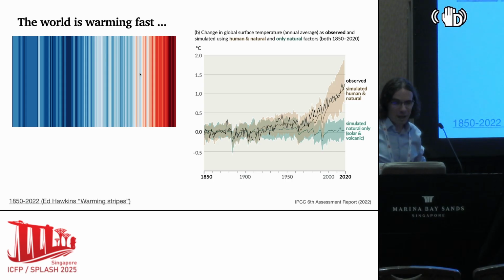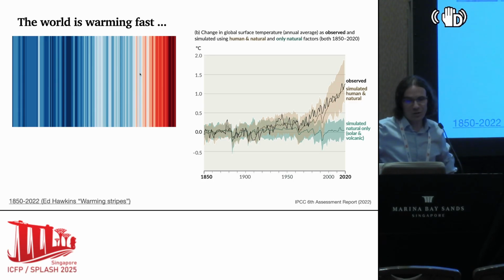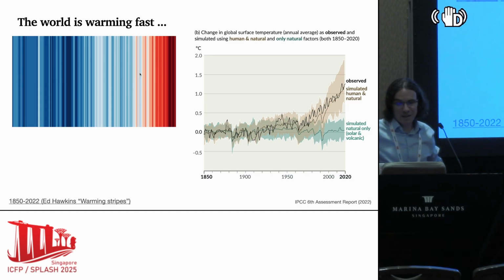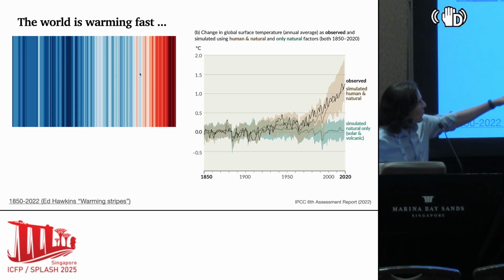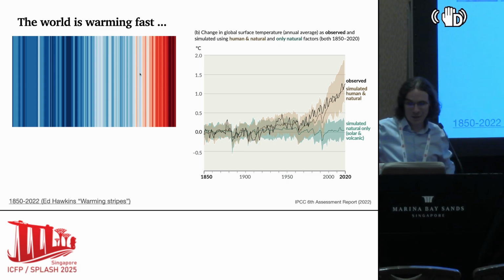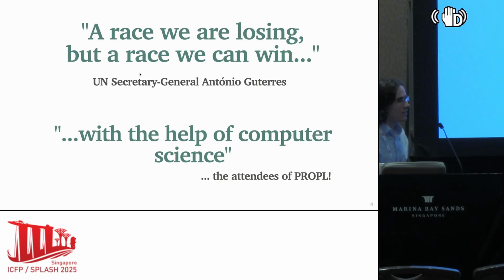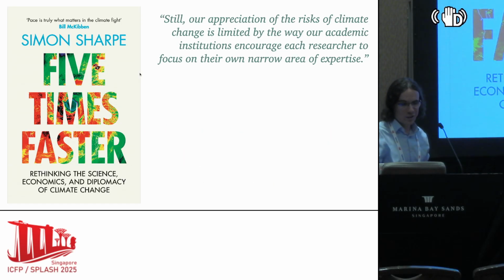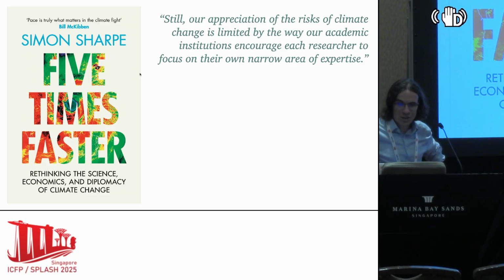[PROPL'25] Welcome to the 2nd PROPL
Welcome to the 2nd PROPL (Video, PROPL 2025)
Anil Madhavapeddy, KC Sivaramakrishnan, and Dominic Orchard
(University of Cambridge, UK; IIT Madras and Tarides; University of Cambridge; University of Kent)

Abstract: Welcome to the 2nd ACM SIGPLAN International Workshop on Programming for the Planet (PROPL 25), colocated with ICFP/SPLASH 2025 and held in Singapore on October 13th 2025! This workshop is dedicated to bridging the use of principled computer science towards positive climate and biodiversity actions.
This year’s edition follows a successful 1st workshop held at POPL 2024 in London, which had over 100 participants attend at the Institute of Engineering and Technology in London, UK. The chairs will open the workshop, report on the provocations received, and introduce the first session.